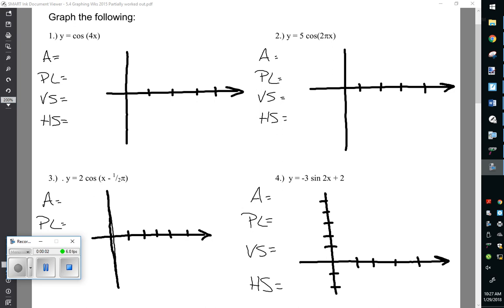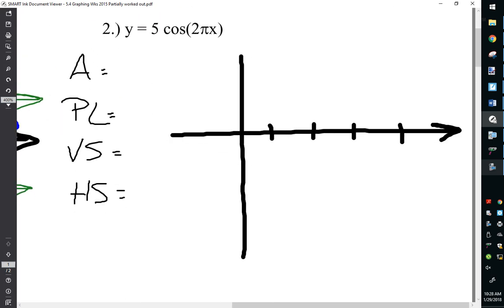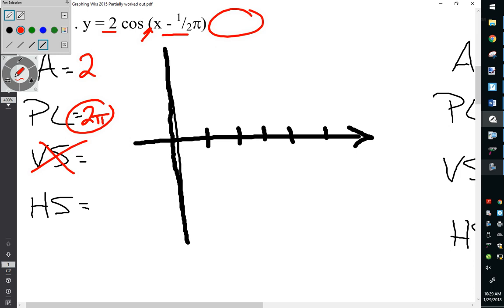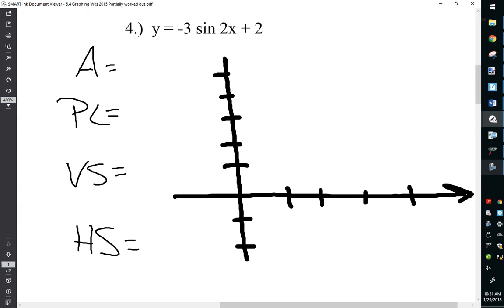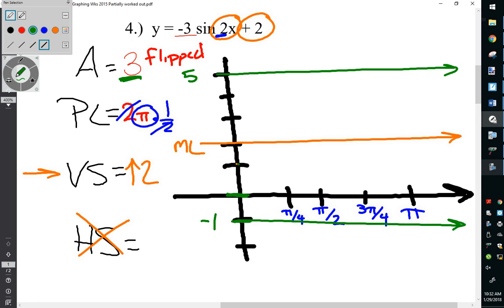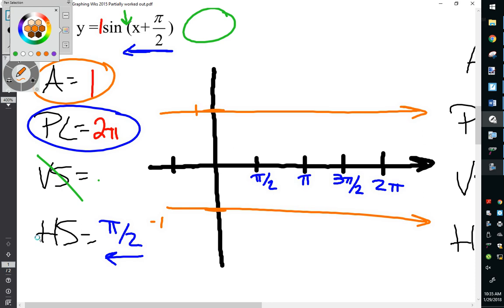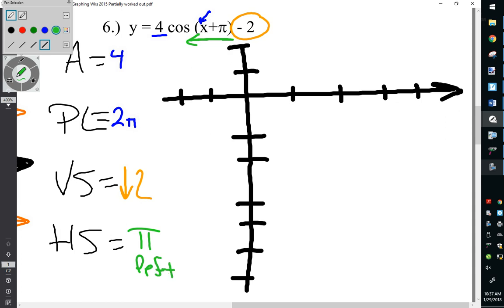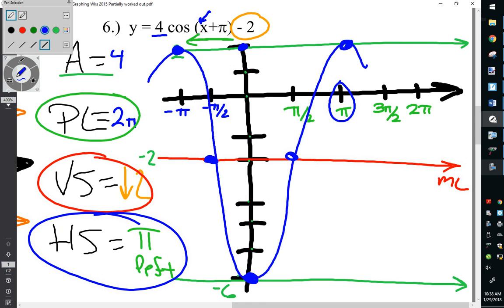Graphing Sin and Cos Worksheet Worked Out